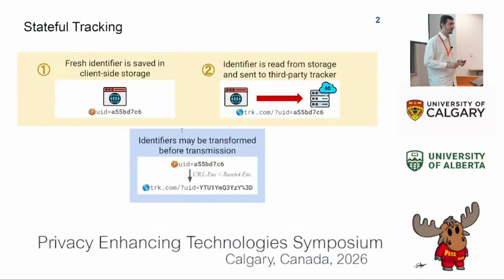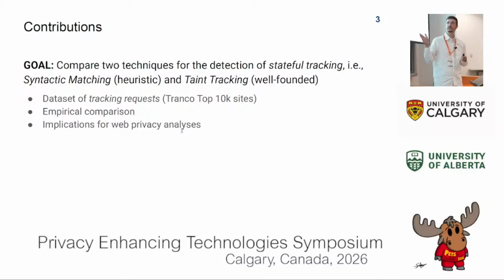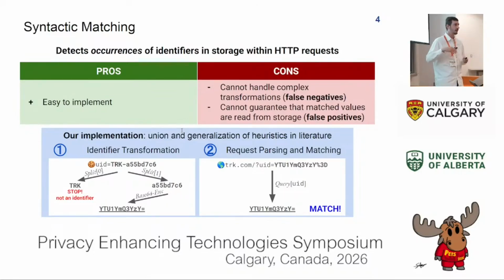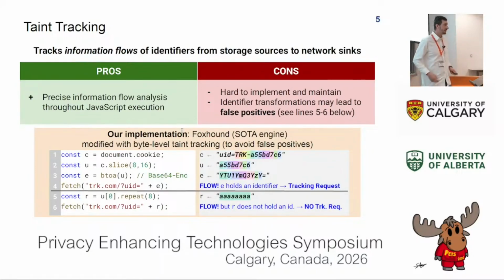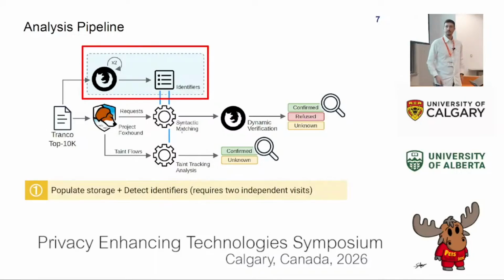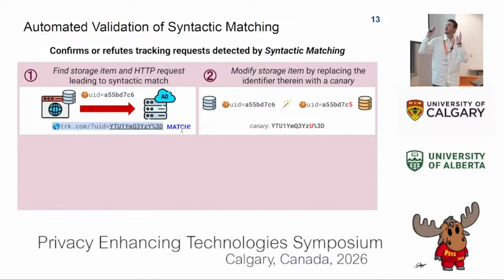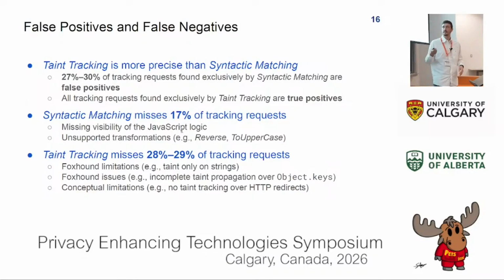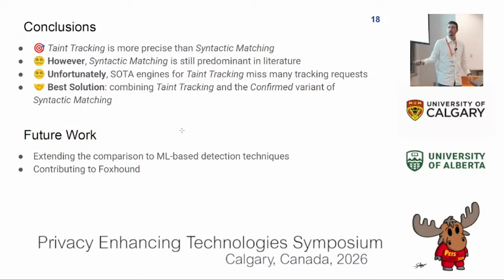From Syntactic Matching to Taint Tracking and Back: A Comparative Study of Web Tracking Detection...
From Syntactic Matching to Taint Tracking and Back: A Comparative Study of Web Tracking Detection Techniques

Stefano Calzavara (Università Ca' Foscari Venezia), Samuele Casarin (Università Ca' Foscari Venezia & Scuola IMT Alti Studi Lucca), Marco Squarcina (TU Wien), Matteo Maffei (TU Wien)